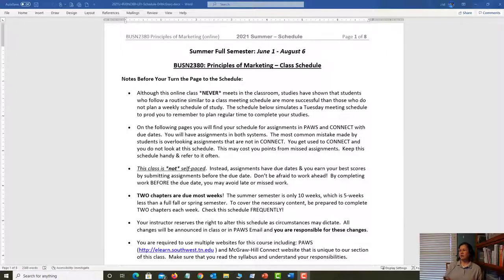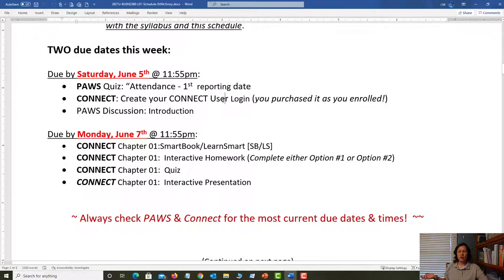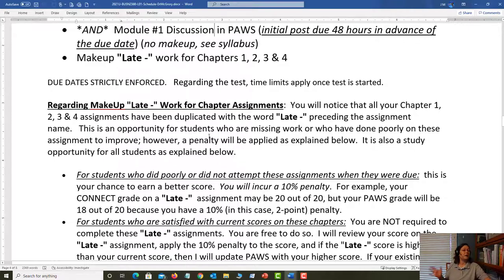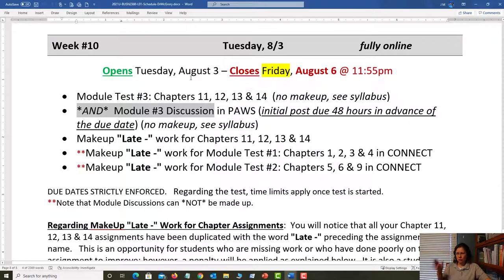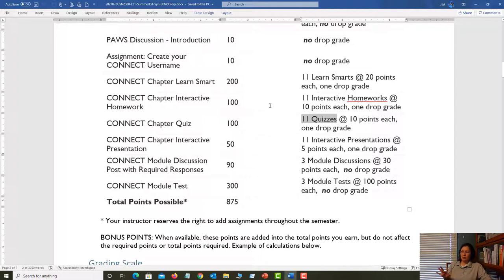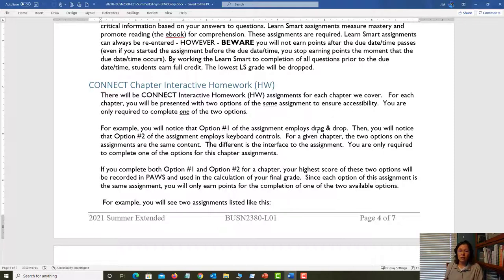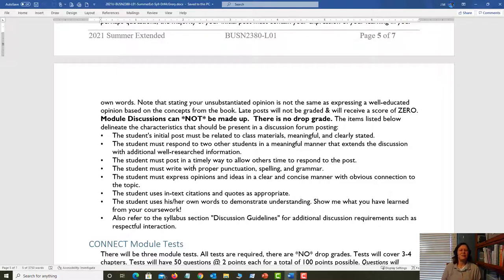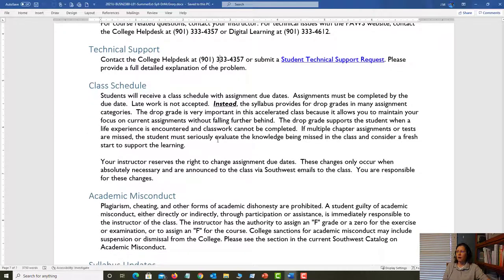2021 Summer - BUSN2380 Principles of Marketing Overview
This video is for students enrolled in BUSN2380 Principles of Marketing in the Summer 2021 semester.  Review the class schedule to understand pacing and workload.  Review the syllabus to understand drop grades, points, calculation of final grade, and other important details.

Table of Contents:

00:00 - Introduction
38:39 - Syllabus Review
52:27 - Detailed Explanation of Assignments
52:49 - Late Chapter assignments
54:17 - Late Tests
55:15 - Attendance Quizzes
55:19 - Introduction Posting
55:34 - Create Your CONNECT Username
55:50 - Learn Smart assignments
59:39 - Interactive Homework assignments
1:02:51 - Delayed Feedback on Interactive Homework
1:04:25 - Chapter Quizzes
1:05:45 - Chapter Interactive Presentation
1:07:47 - PAWS Module Discussions
1:19:27 - Module Tests
1:21:49 - Accommodation
1:22:11 - Mental Health Counseling
1:22:30 - Social Services, food bank, homelessness
1:23:28 - Technical Support for CONNECT
1:23:45 - Technical Support PAWS
1:23:49 - Southwest Help Desk - Password Reset
1:23:52 - Southwest Laptop Loan Program
1:24:02 - Campus Computers - Academic Support Ctr